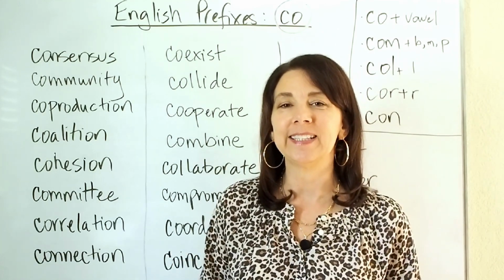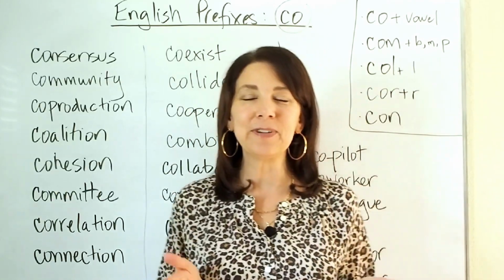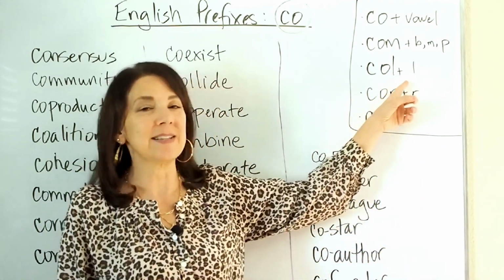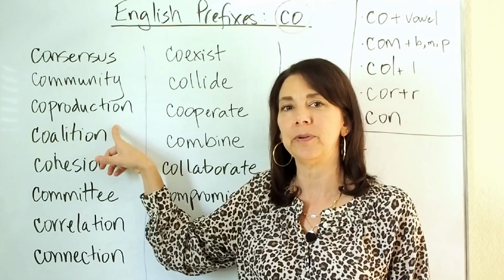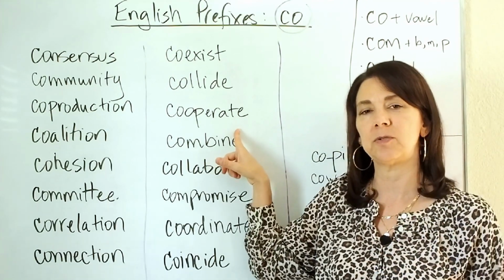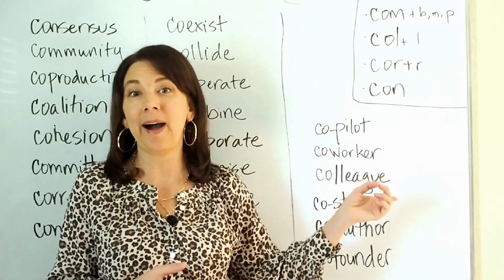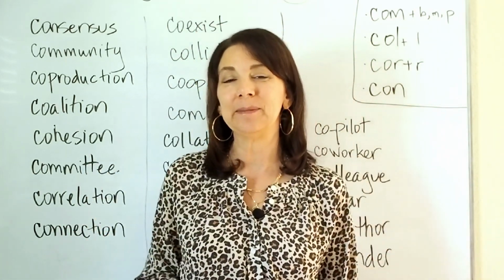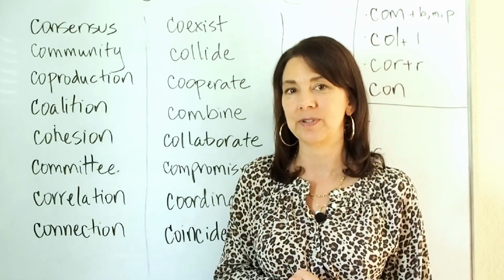Use Prefixes to EXPAND Your Vocabulary! The Prefix CO in English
In this English vocabulary lesson, learn how prefixes can help you expand your vocabulary in English. Learn about words with the prefix co. These are especially useful for B2-C2.

✍️ QUESTION: What other examples of words with the prefix CO can you think of?

Consensus
Community
Coproduction
Coalition
Cohesion
Committee
Correlation
Connection
Coexist
Collide
Cooperate
Combine
Collaborate
Compromise
Coordinate
Coincide
Co-worker
Co-star
Co-author
Co-pilot
Cofounder
Colleague

0:00 The Prefix Co